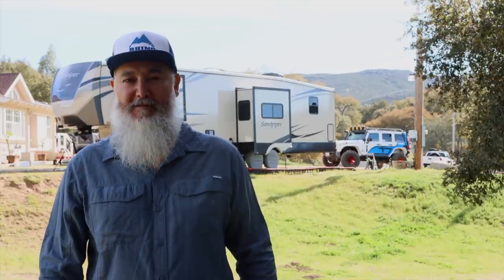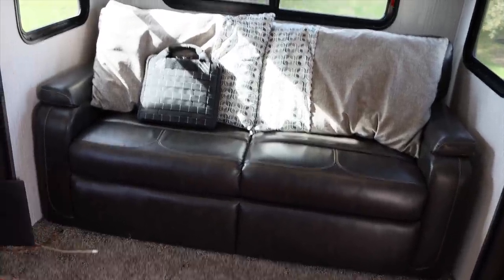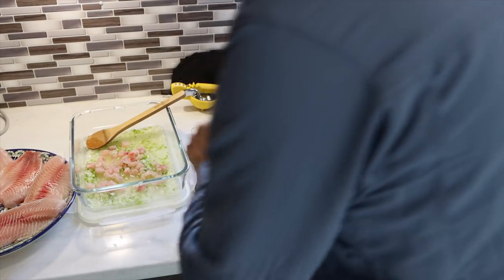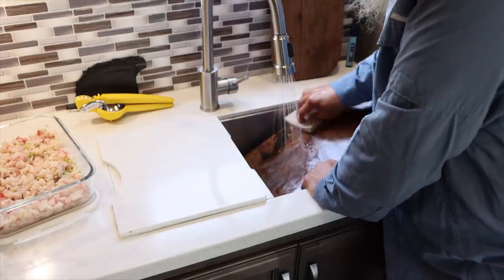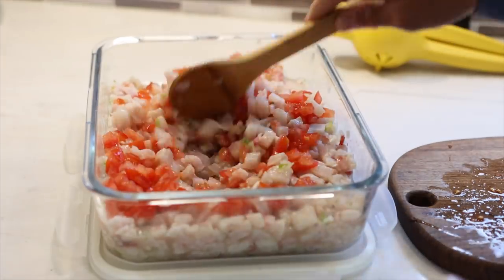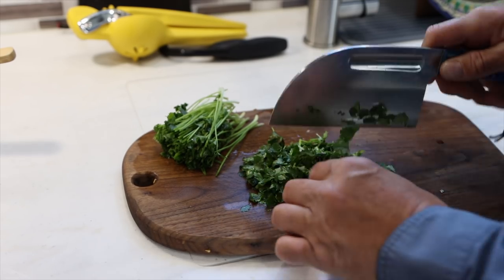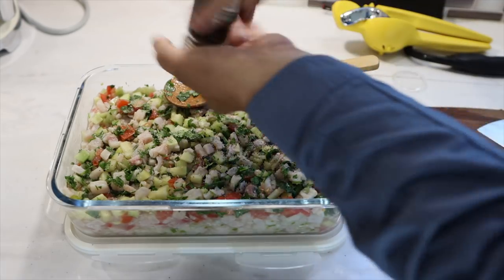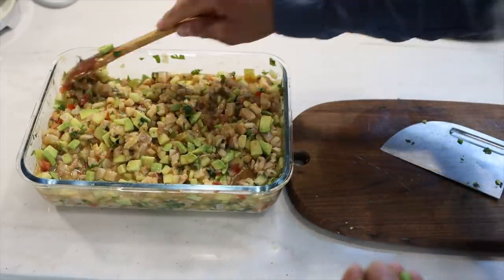The Best Fish Ceviche Recipe!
I'm excited to share with you this Ceviche Recipe! As shown many times on the @TrailRecon channel , this dish has become very popular and many of you have asked me for the recipe! So here it is!! itssupereasytomake go ahead and try it at camp !! Enjoy!!

OVRLNDX Amazon store

Use "OVRLNDX" code for a discount!

Interested on the CLEAR SOURCE Ultra filtration system?

Interested on learning more about my custom made knife?